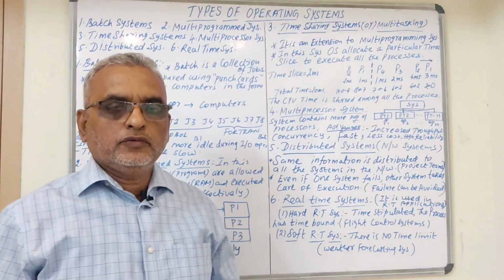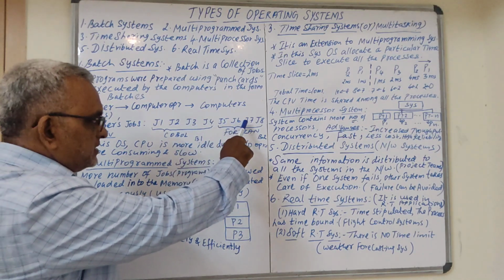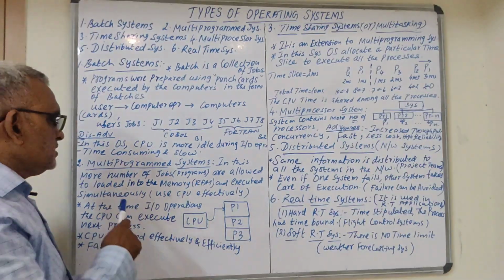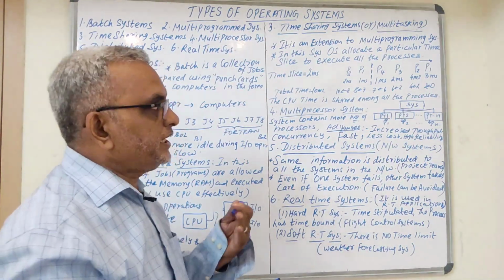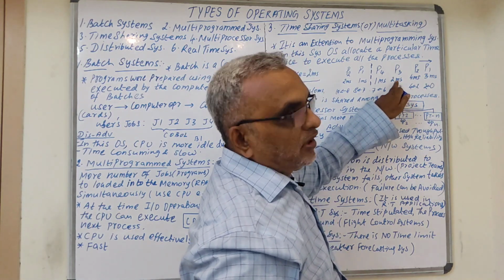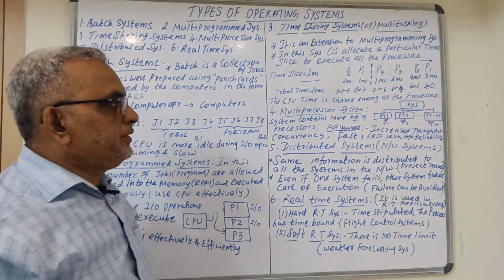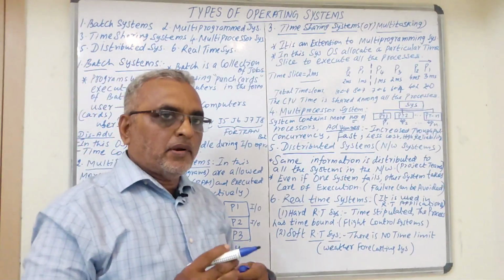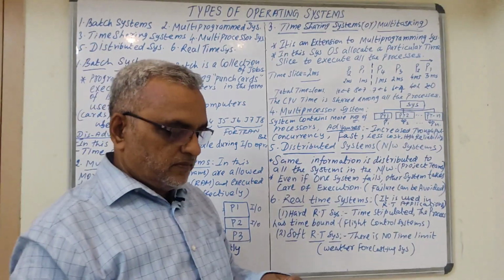Types of Operating Systems